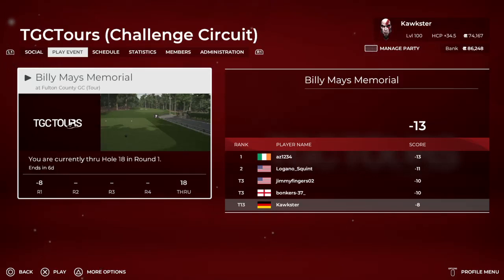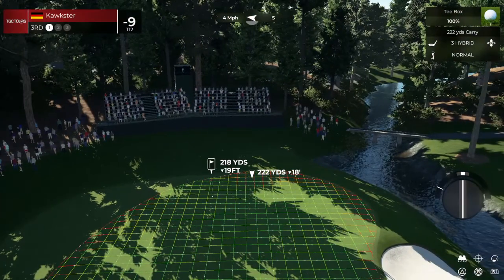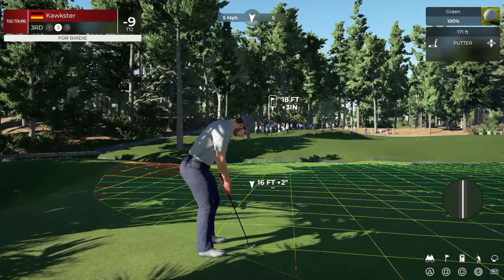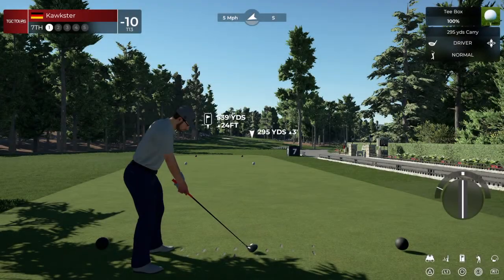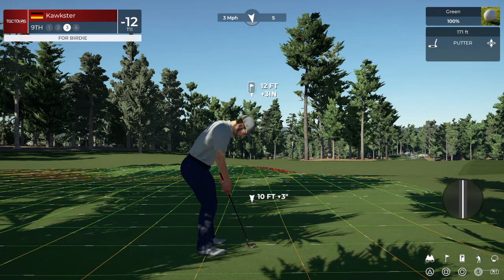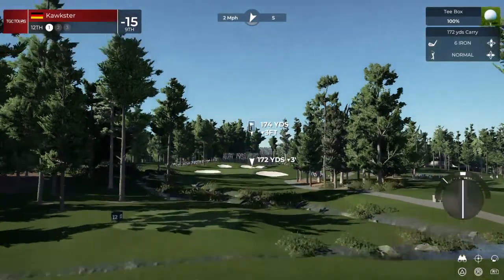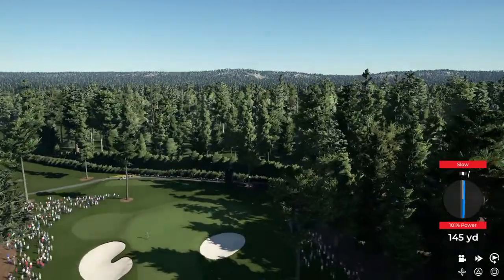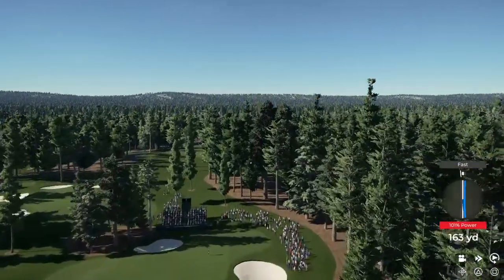TGC Tours CC-B | Billy Mays Memorial at Fulton County GC (Tour) | Round 2 | PGA TOUR 2K21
Let's go low and let us make a run at it.  I need some promotion marks.